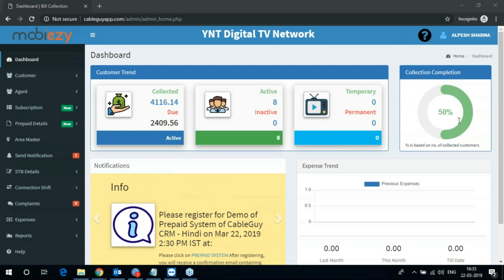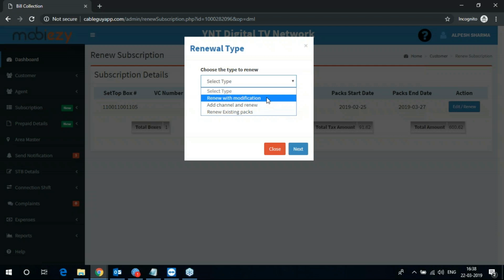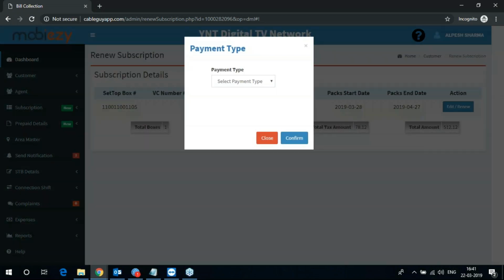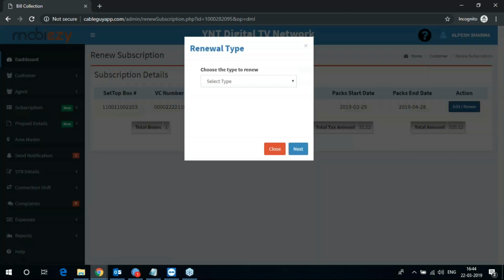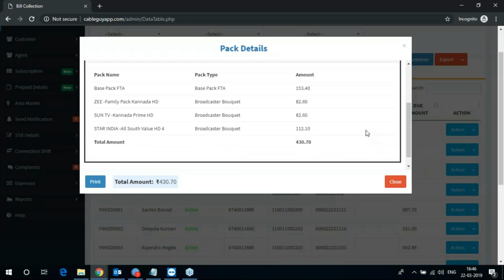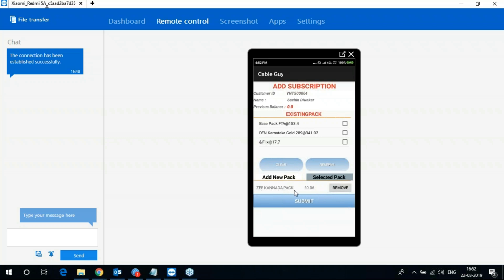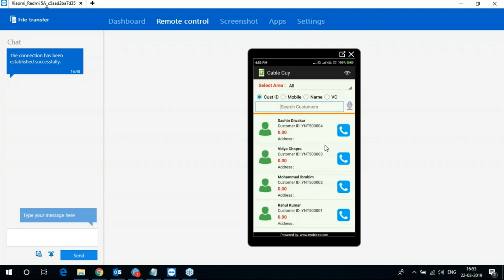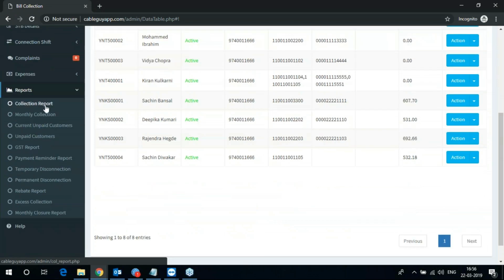CableGuy Prepaid Demo - English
This video helps you to understand how the prepaid system in mobiezy's cableguy CRM & App works.